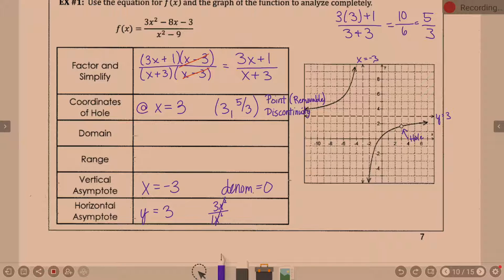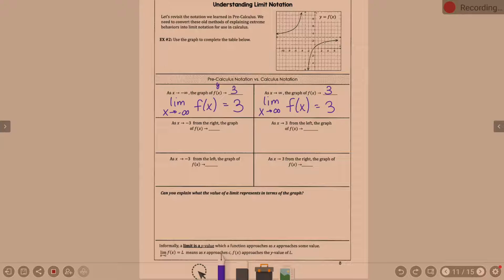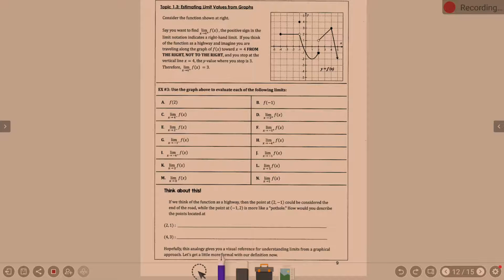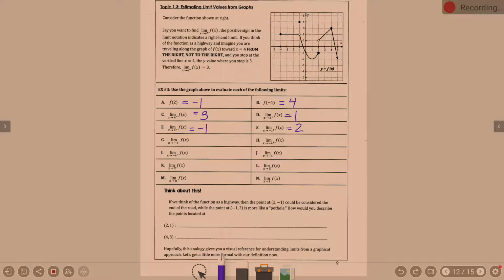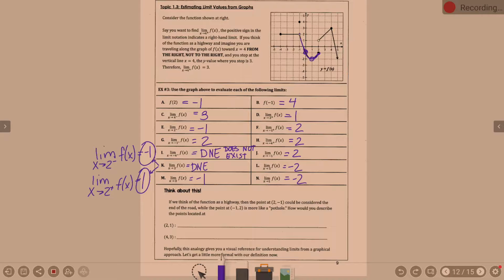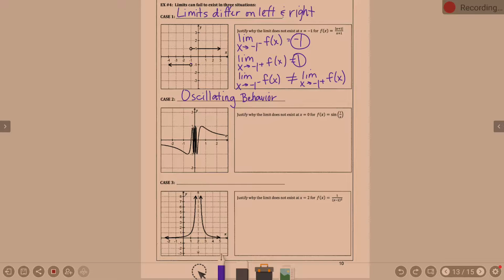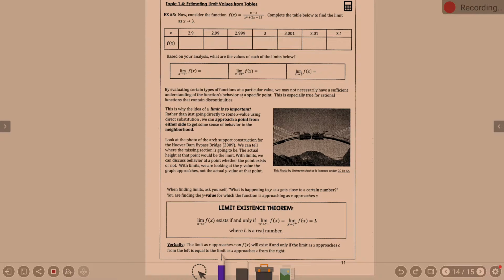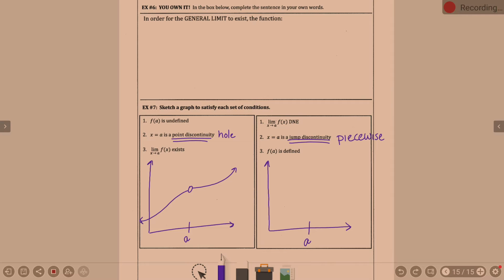AP Lesson 1 2